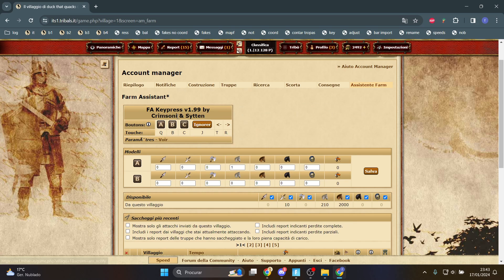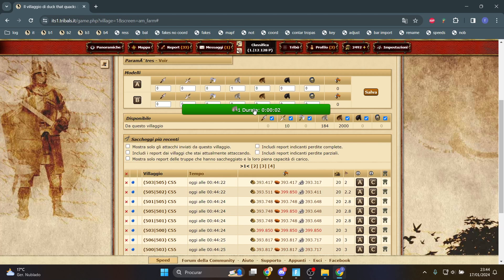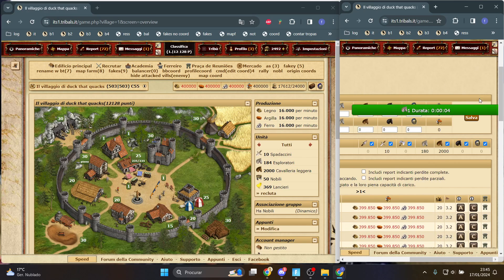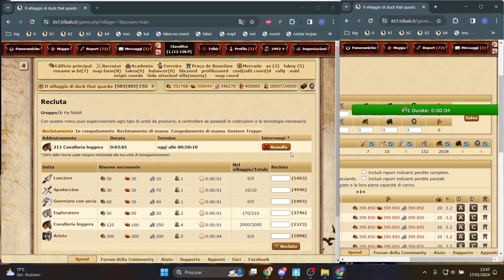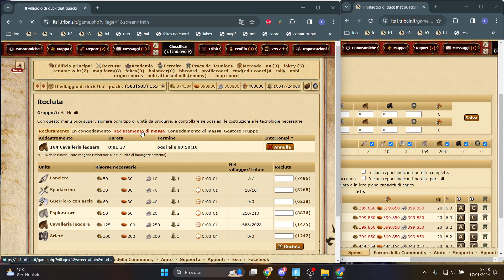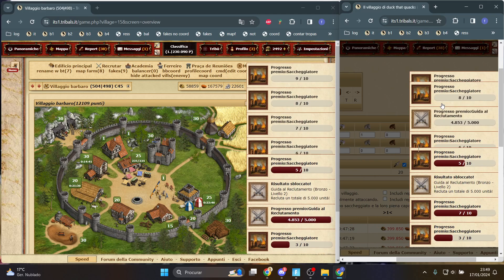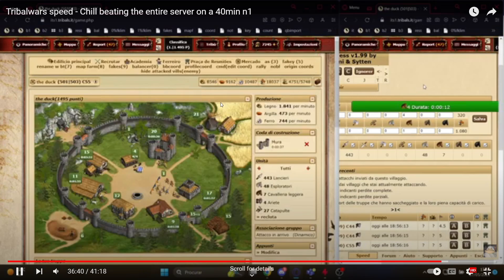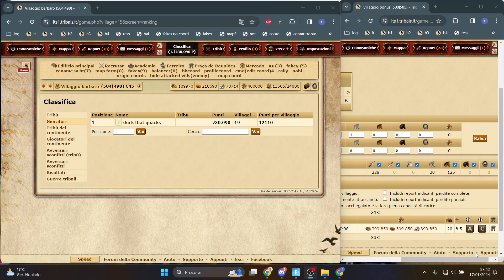Tribalwars - How keypress works, why it seems like the script farms automatically + tricks